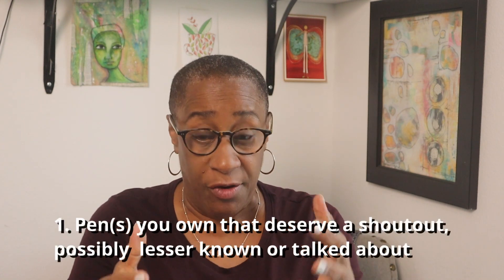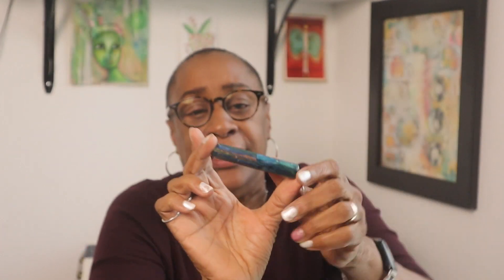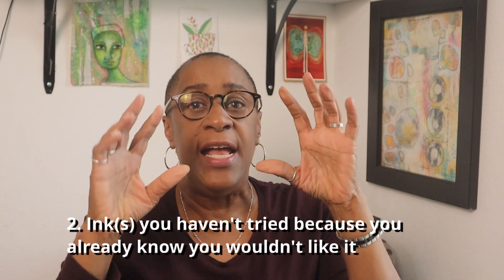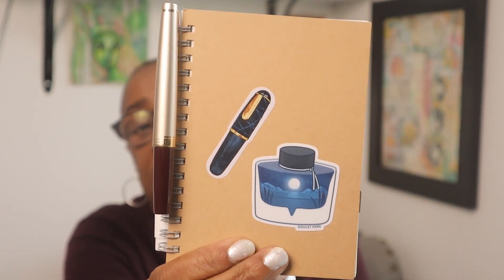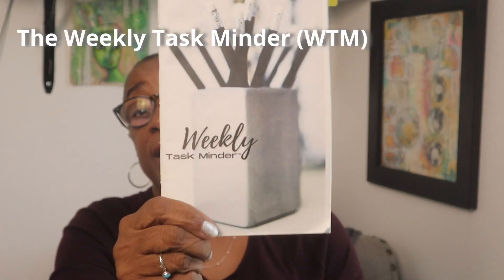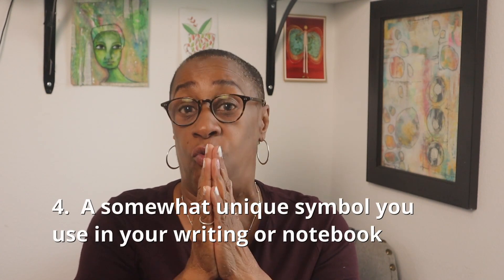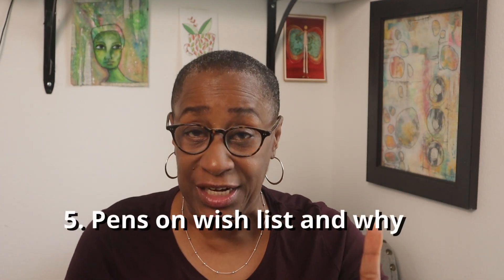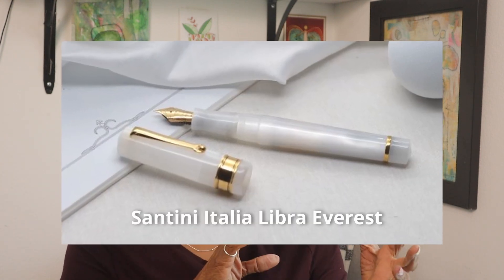7PenQuestions Tag [10 points]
A new challenge created by @KendallW called 7PenQuestions. Anyone is invited to join in. Tag. you're next!

Thanks @gingerpeachyfor the shout out! 📢

00:00 Intro
01:17  Q1: Pen(s) you own that deserve a shout-out, possibly lesser known or talked about
02:26  Q2: Ink(s) you haven't tried because you already know you wouldn't like it
02:42  Q3: Favorite on the go notebook, and favorite for work / office
03:47. Q4: A somewhat unique symbol you use in your writing or notebooks
04:42  Q5: Pen(s) on your wish-list and why
05:49  Q6: Item(s) on your wish-list that isn't a pen, but related to the hobby
06:49. Q7: Name 2 accounts you'd like to give a shout-out to (preferably lesser known, but doesn't need to be)
My channel shoutouts: @mshaunplans @lifeinspiresdesign

From Kendall: add score in brackets (optional)
-- 1 point per question you answer with 2 or less items
Plus points for video length as follows:
-- less than 12 mins = 3 points
-- less than 16 mins = 2 points
-- less than 20 mins = 1 point.
Total possible points: 10

Bluetooth Mic
Standing Mic